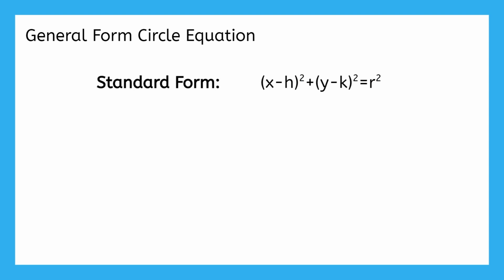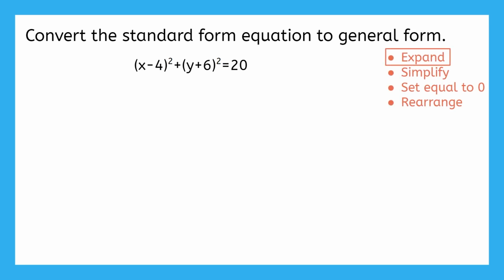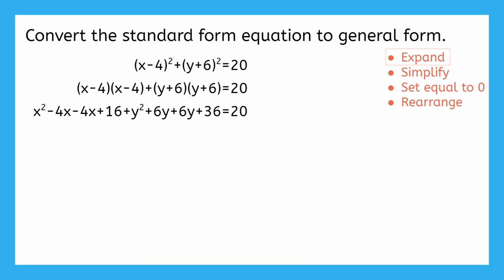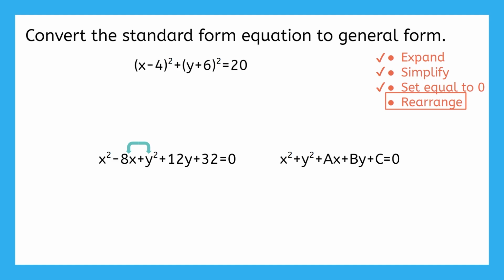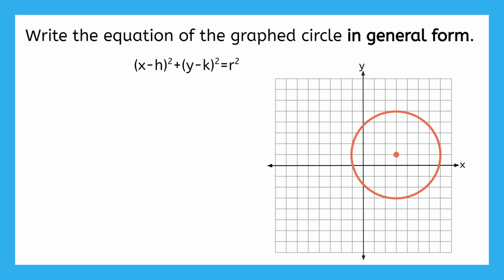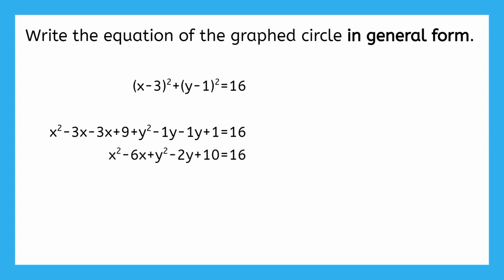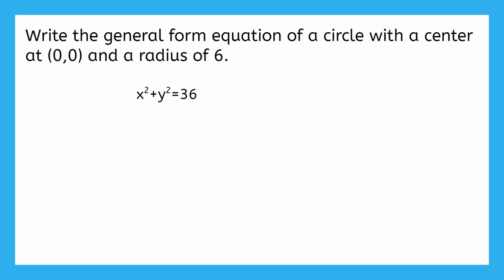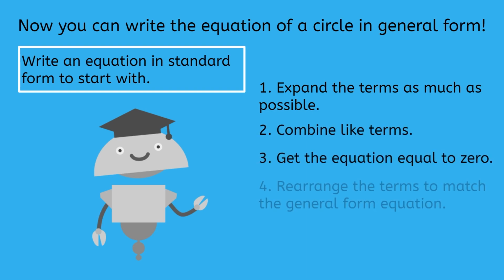General Form Part 1: Writing Equations - From Center and Radius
Write circle equations in general form! In this high school geometry lesson, students will expand equations and understand their structure. This lesson is part of MiaPrep’s Geometry course. Find more about algebra and geometry on our channel!